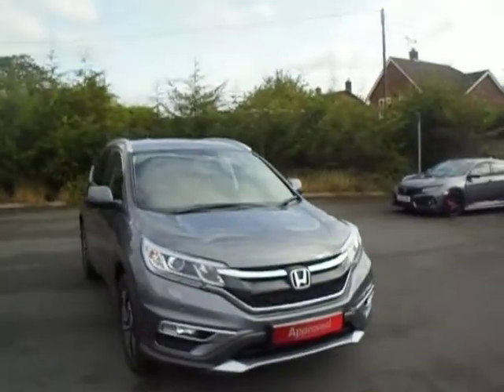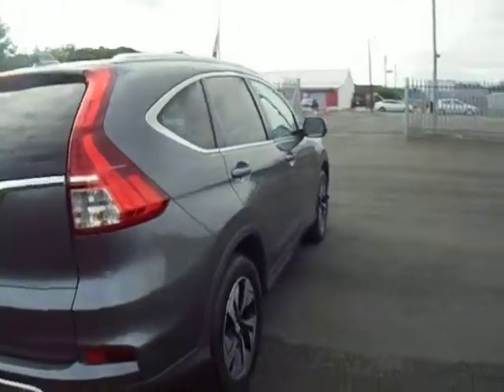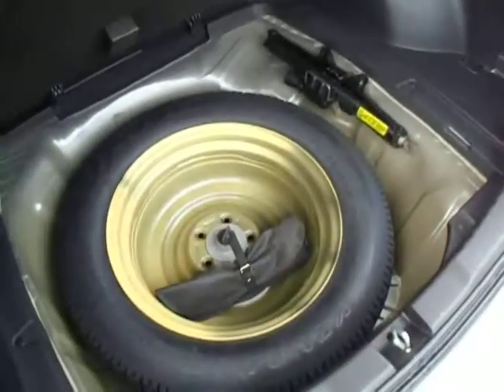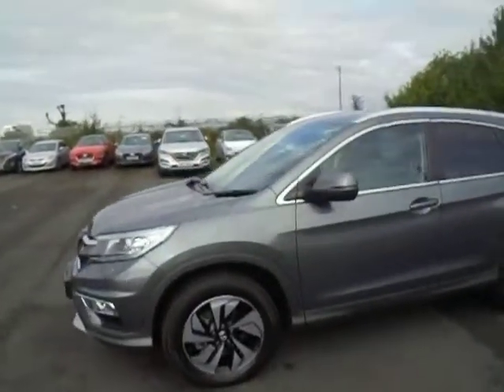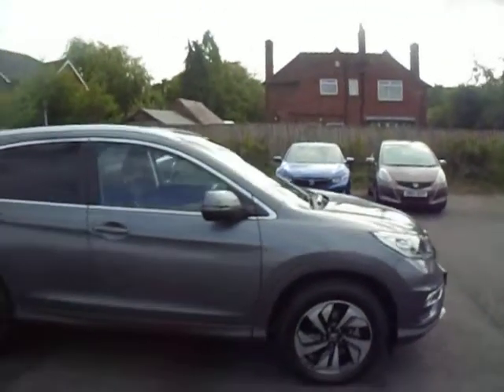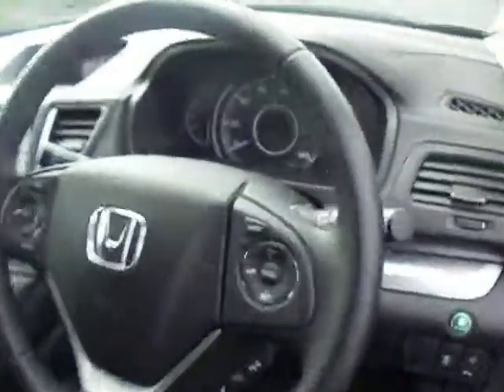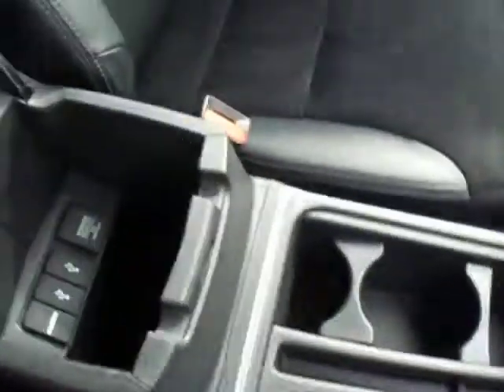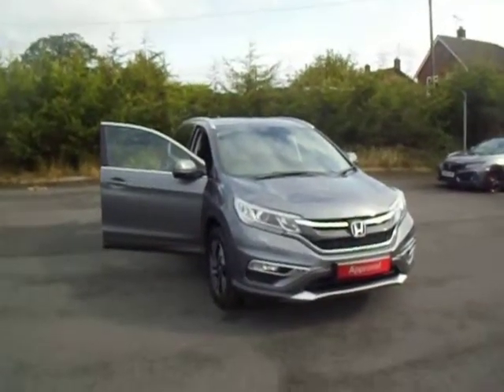CU16WGC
Honda CR-V I-DTEC SR 1.6 in polished metal metallic paint.